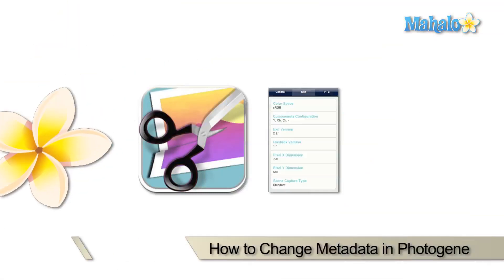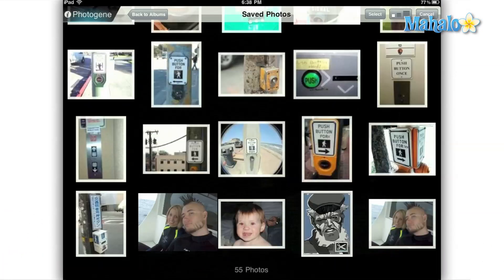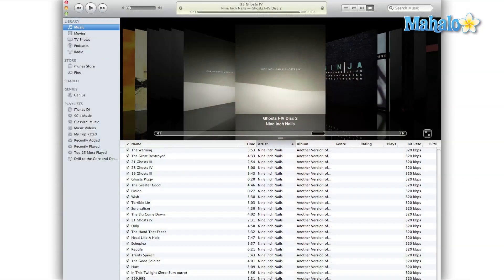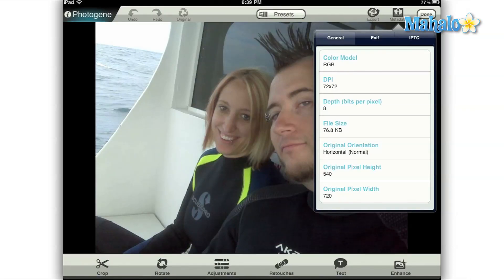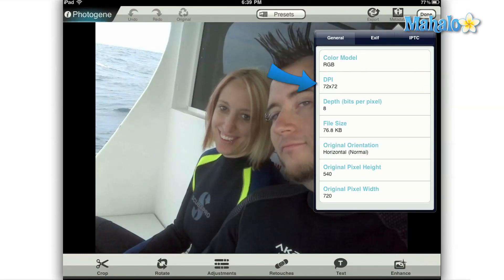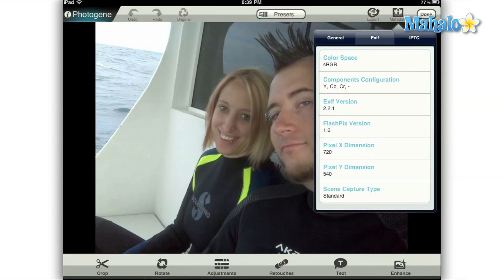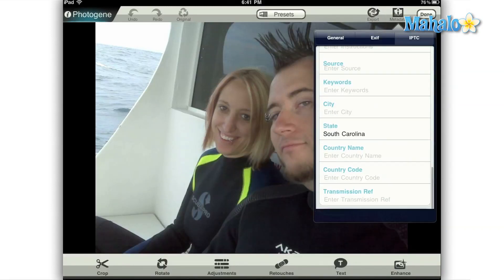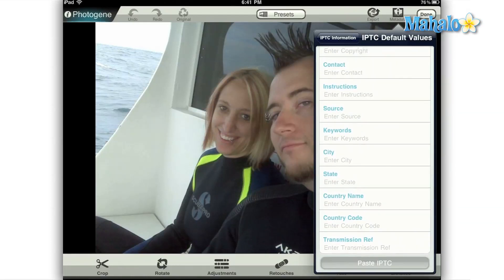How to Change Metadata in Photogene for the iPad